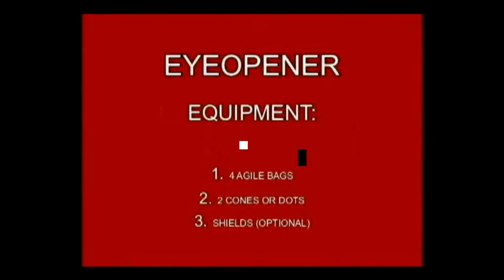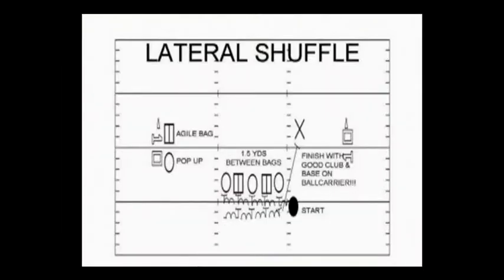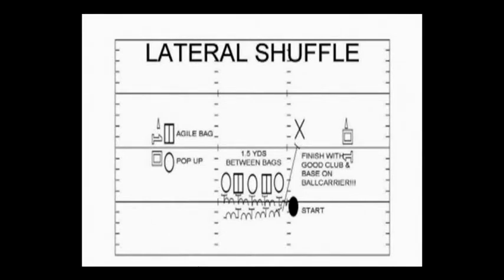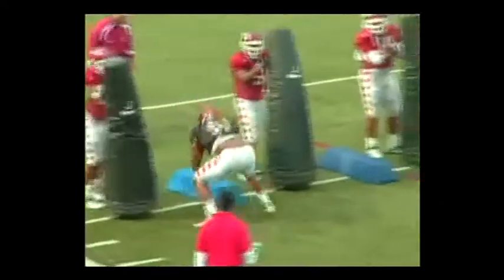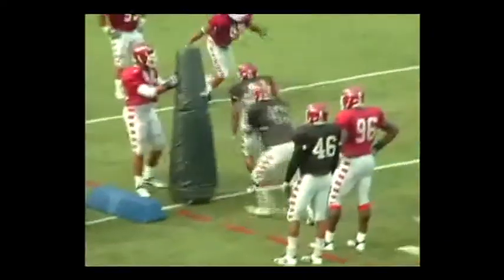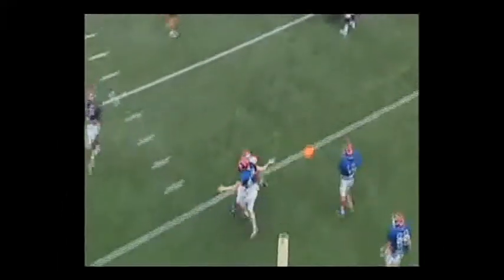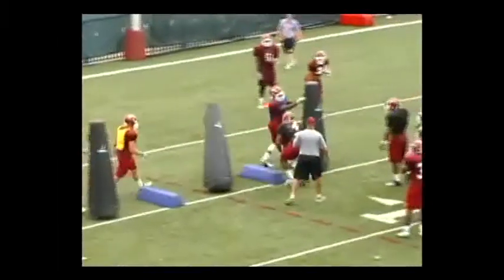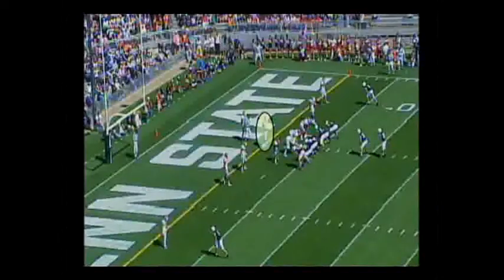Lateral Shuffle and Strike Temple Tackle Circuit B